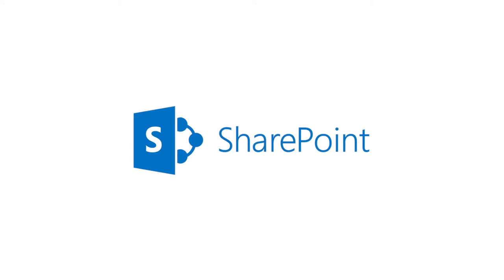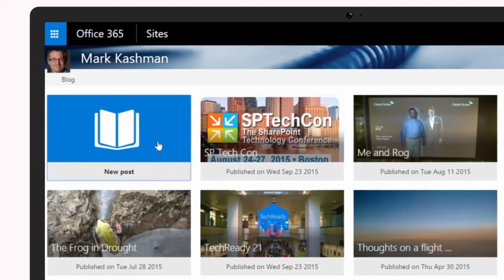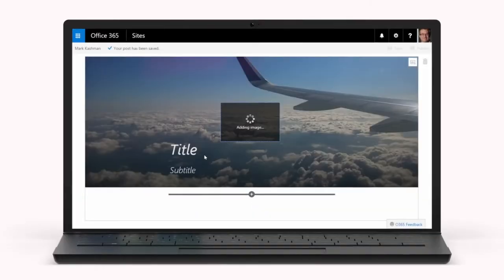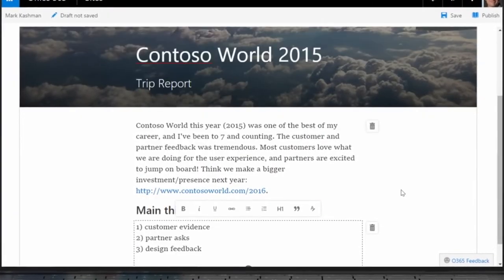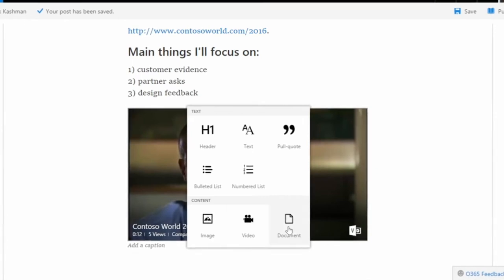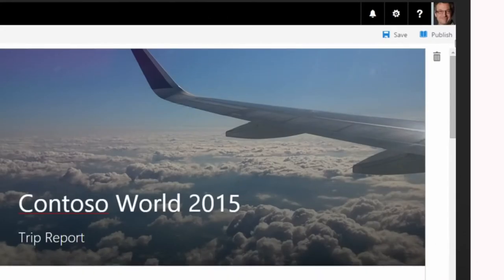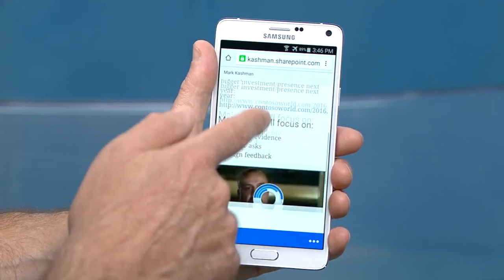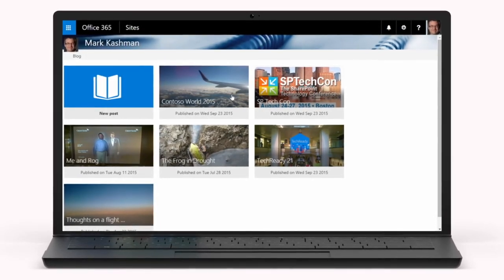​The Office 365 Authoring Canvas inside Office Delve